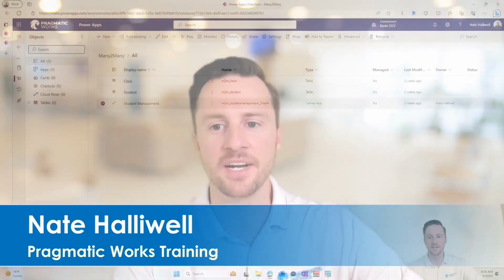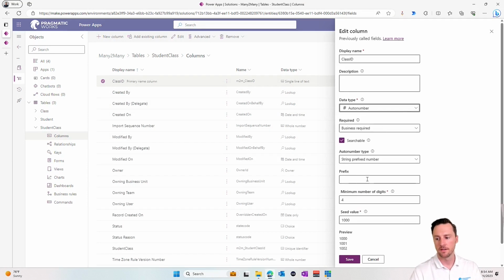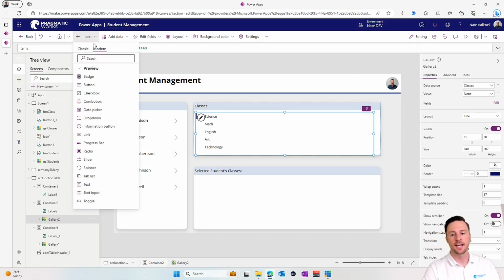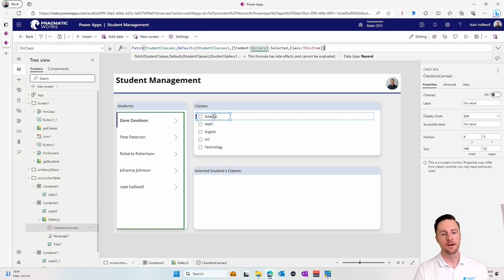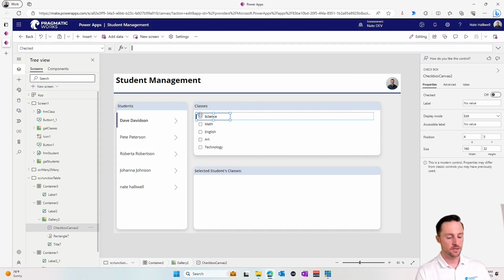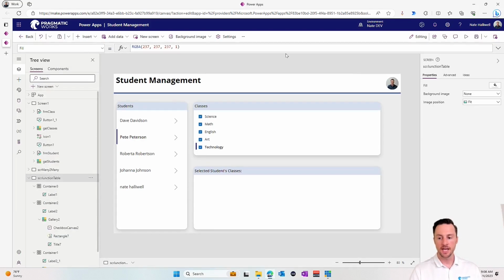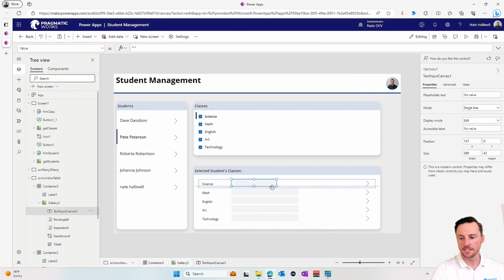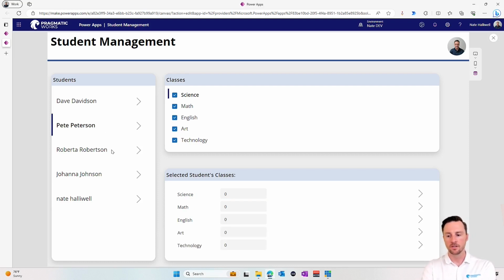Junction Tables: Create a Simple Table as a Replacement to Many-To-Many Relationships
Learn with us how to create a simple table as a replacement to many to many relationships. Many to Many relationships are GREAT! .until you want to store additional information about the 2 related records. that's where Junction Tables come into play! Learn how to create a simple table to "join" 2 records from separate tables, and how to store additional Metadata about that relationship!

👍 If you enjoy this video and are interested in formal training on Microsoft Teams, Power BI, Power Apps, Azure, or other Microsoft products you can use my code "NATE30" at check out when purchasing our On-Demand Learning classes to get an extra 30% off